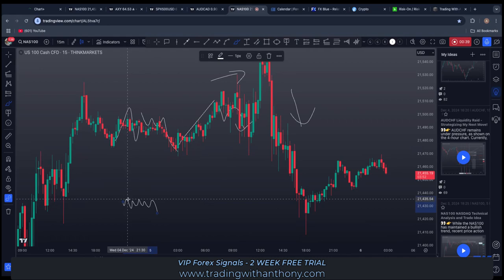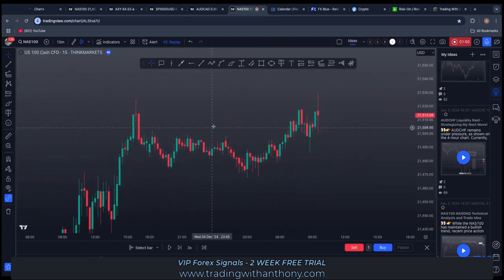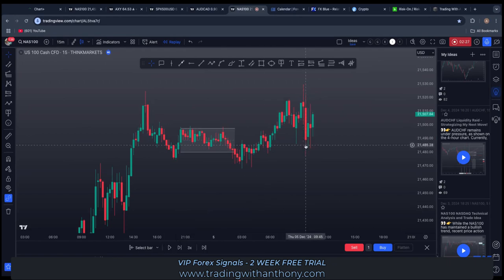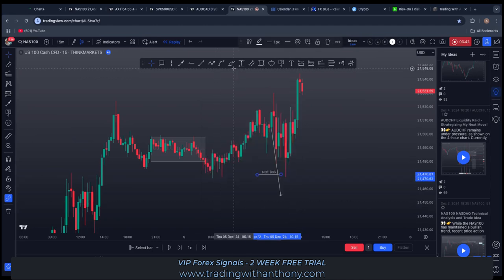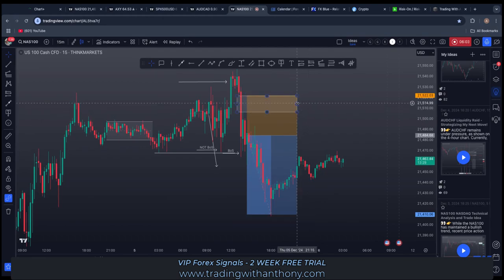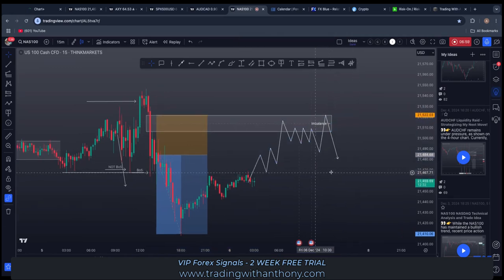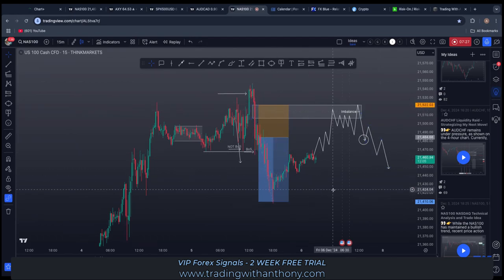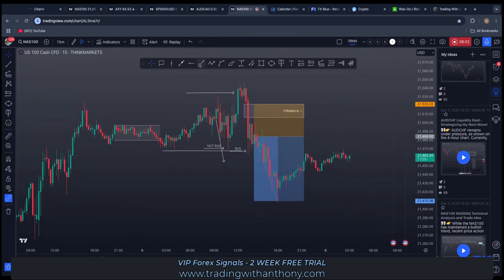NAS100 and Trading The Fakey Shakey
👀 👉 In this video, we revisit the price action covered in a previous upload—an aspect I often emphasize in my videos. The NAS100 NASDAQ offers a classic example of the "fake shaky" chart pattern and key signals to watch for as price moves away from critical support or resistance zones. We also explore a common trap that traders can fall into. 📊✅